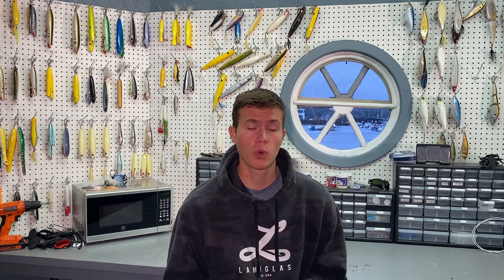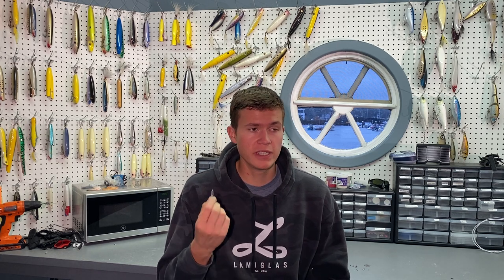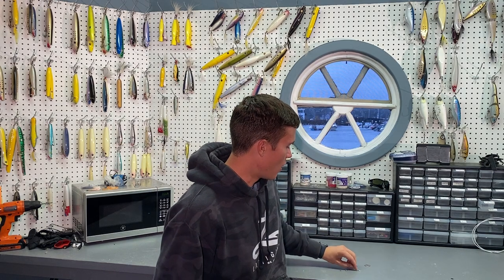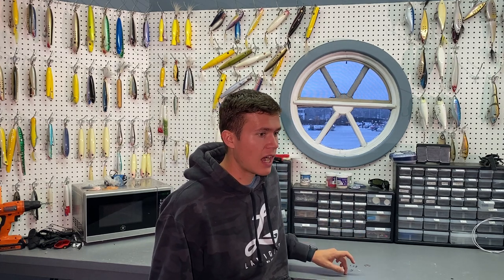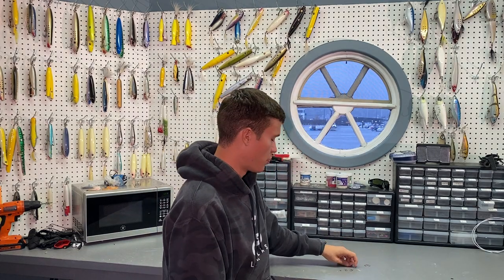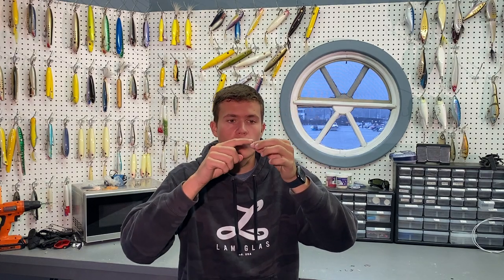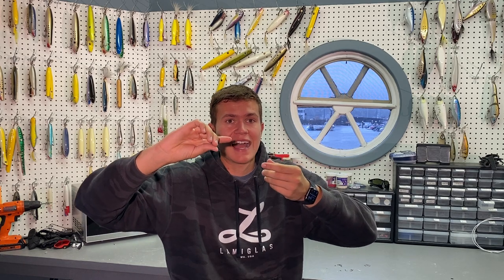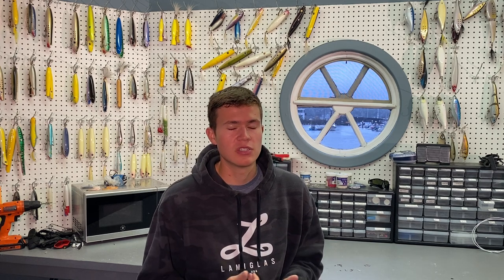Best Swivels and Clips for Surfcasting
In this video I talk about what the best swivels and clips are for surfcasting.

Fishing:
Head Net
Boga Grip (60lb)
Video Light
External Hard Drive